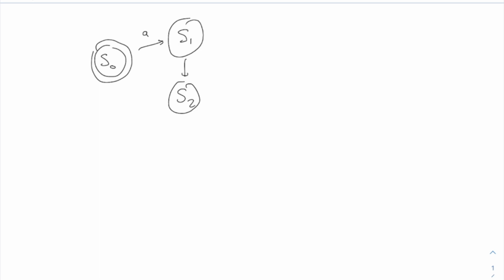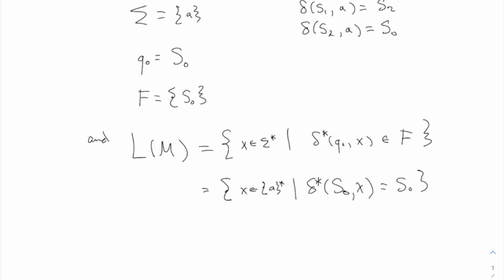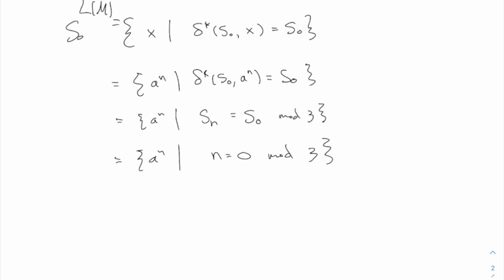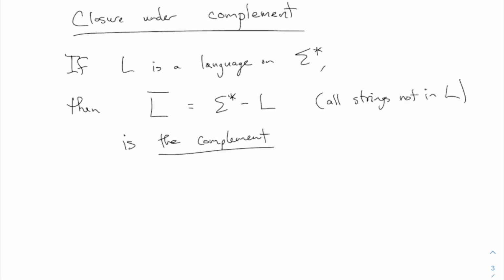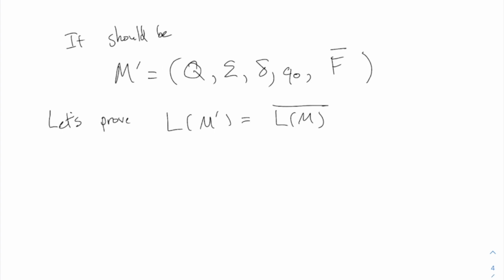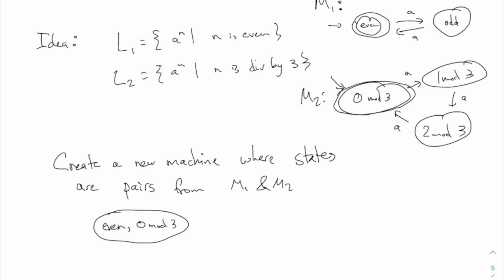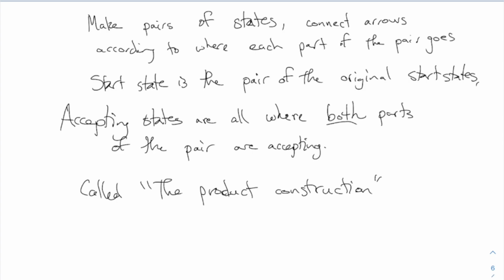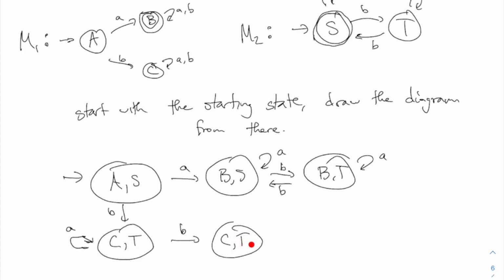Computation ep05: Closure properties (Jan 25, 2023)